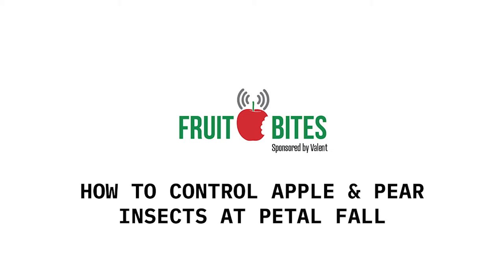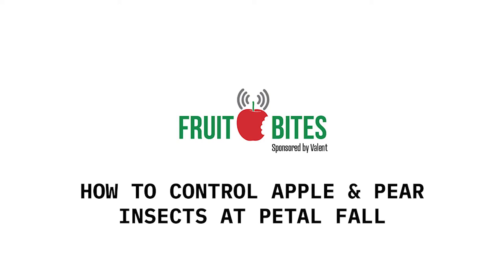How to Control Apple & Pear Insects at Petal Fall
Valent U.S.A. Senior Field Market Development Specialist Allison Walston
discusses how to control insects including woolly apple aphid, pear psylla